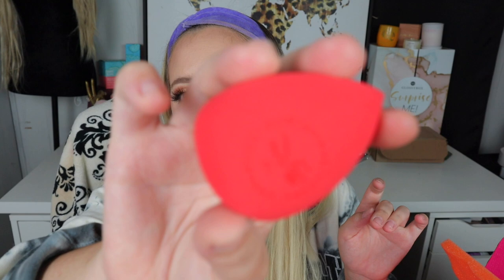SEPTEMBER 2022 IPSY GLAM BAG PLUS UNBOXING | my box is different than everyone else??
SEPTEMBER IPSY GLAM BAG PLUS UNBOXING | THIS WAS DISAPPOINTING

Connor Krystyn
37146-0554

🙈pay no attention to that man behind the curtain🙈